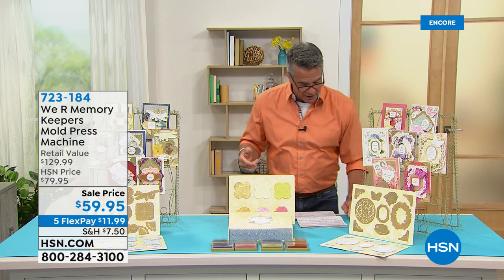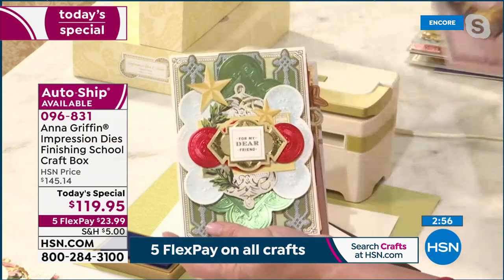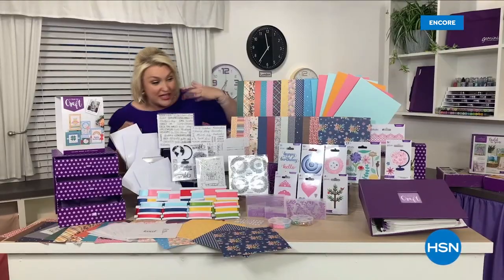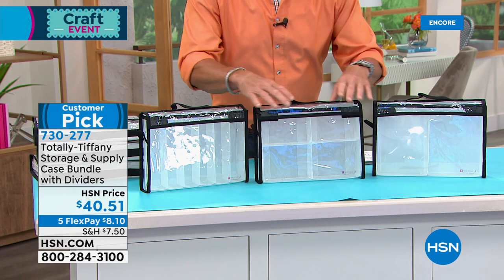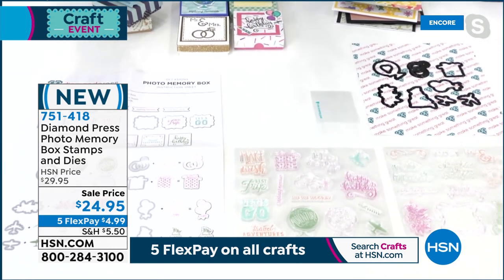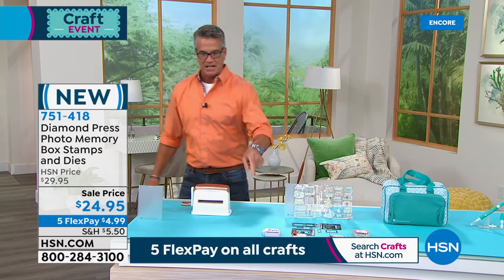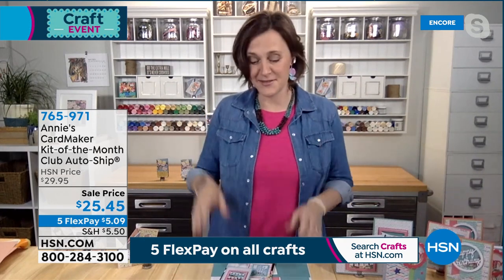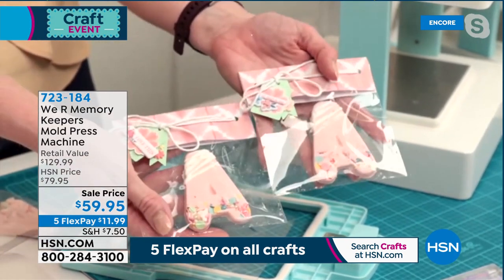HSN | Paper Crafting Tools & Supplies 05.04.2021 - 05 AM